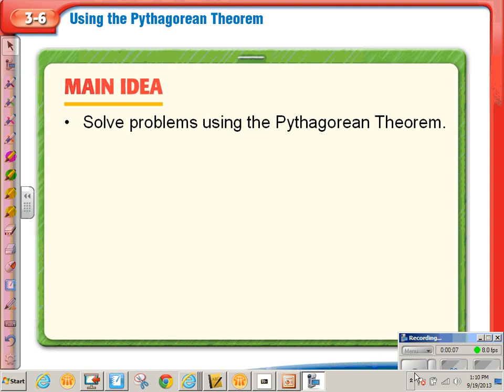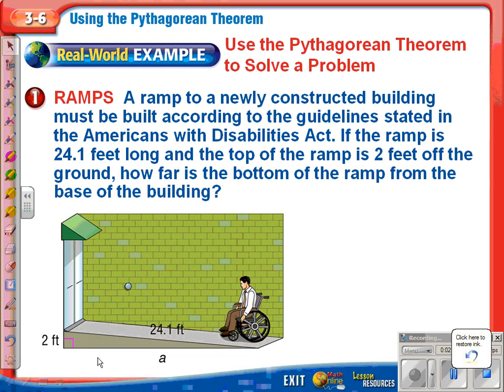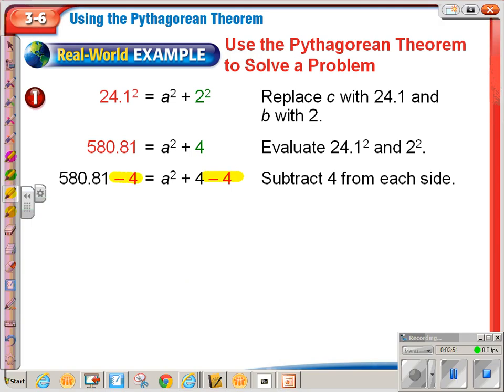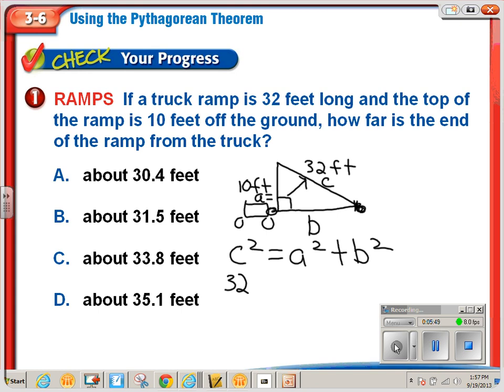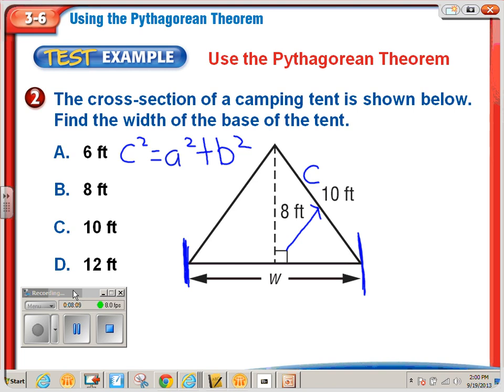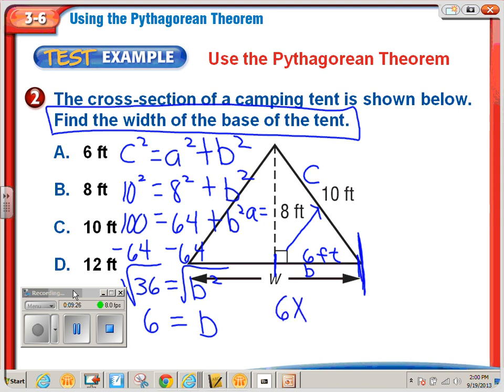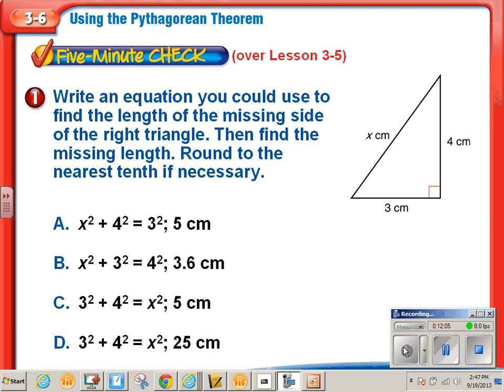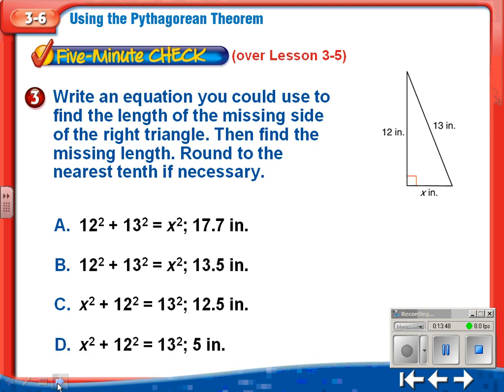3 6 Pythagorean Theorem Notes